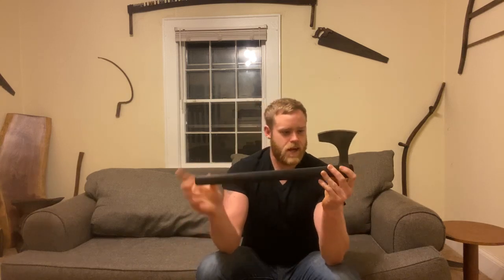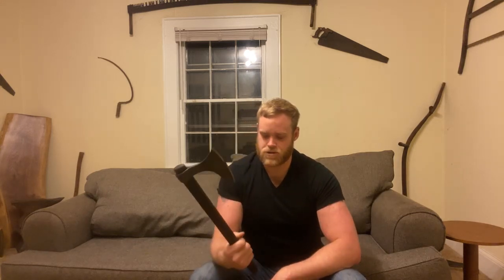Damascus Viking axe drawing!